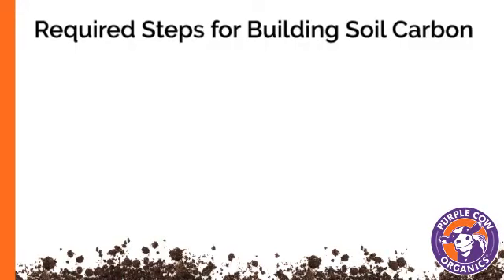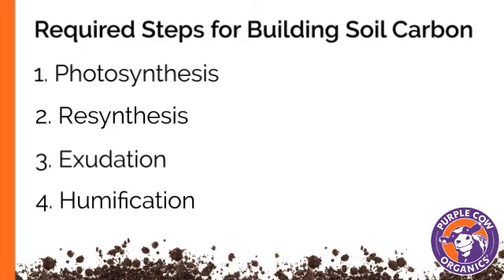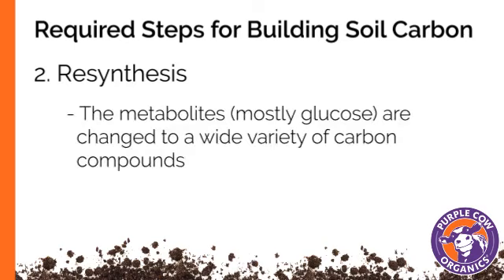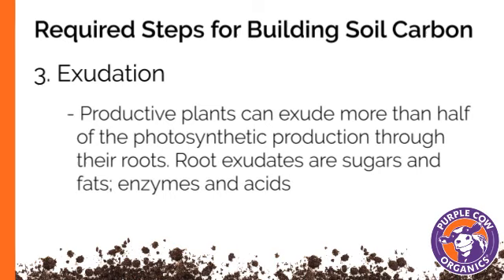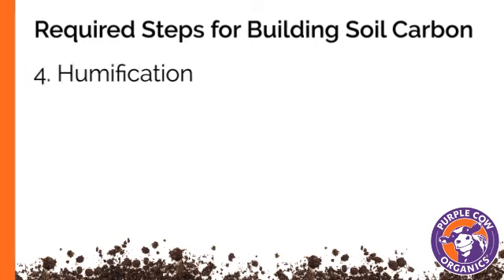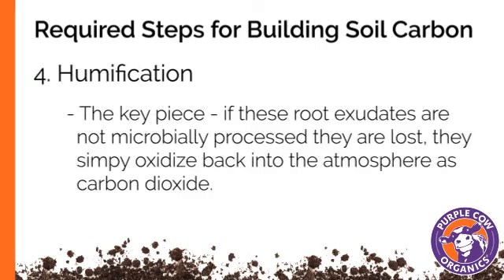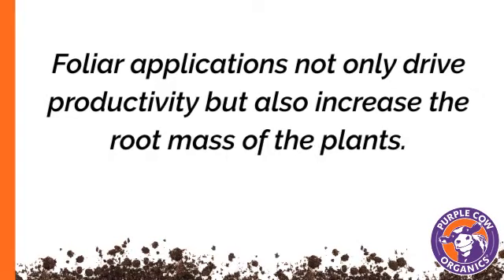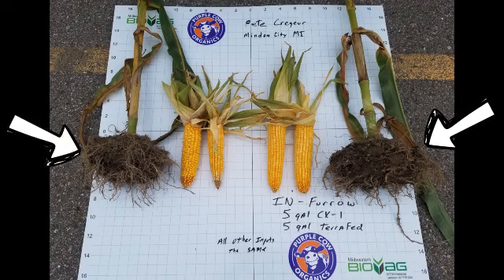Building Soil Carbon with Foliar Applications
Microbes and plants work together to build carbon in the soil, both through photosynthesis and resynthesis. Our expert Steve Stumbras explains both of these cycles, and how you can support your plants in rebuilding your soil's carbon!